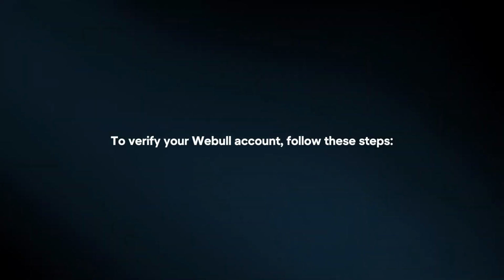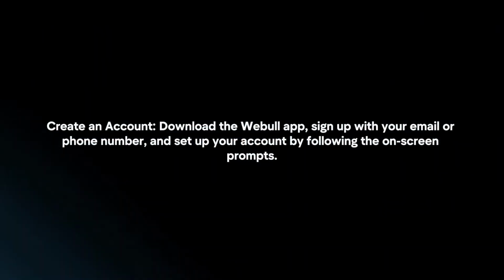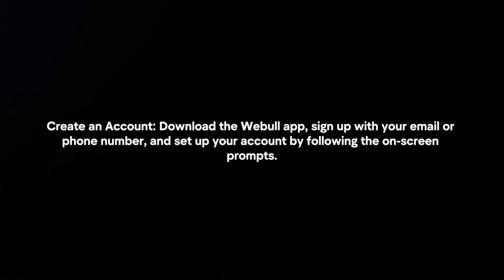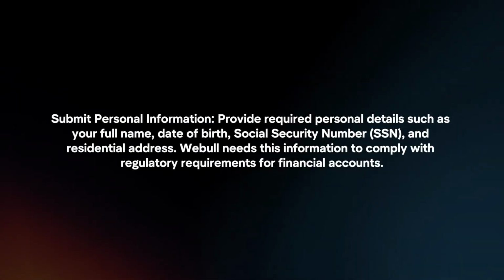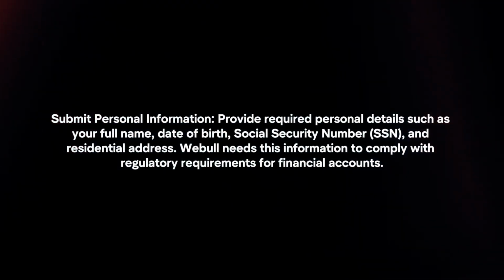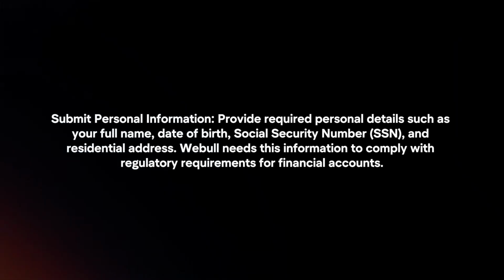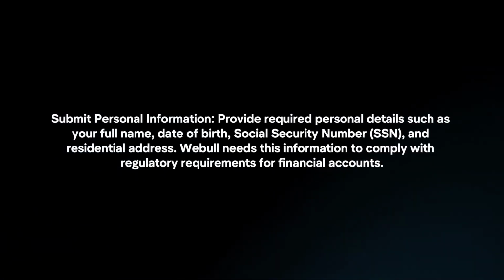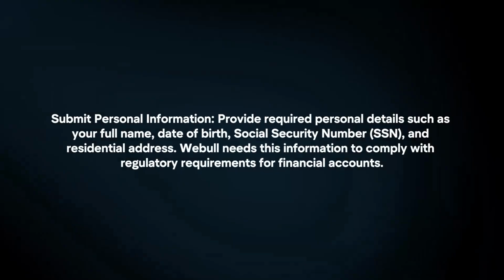How To Verify Webull Account? (2024)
In this video I will explain How You Can Verify Webull Account In 2024.